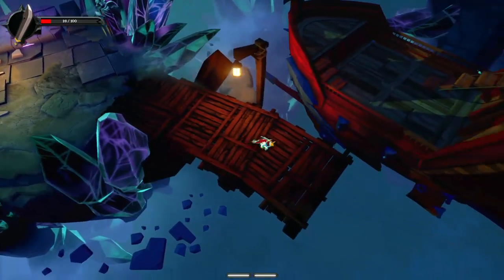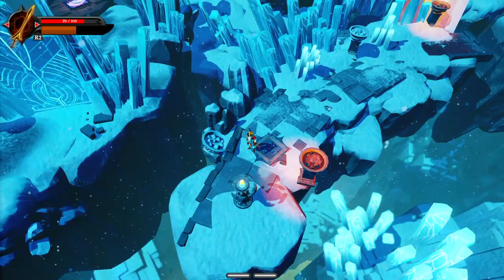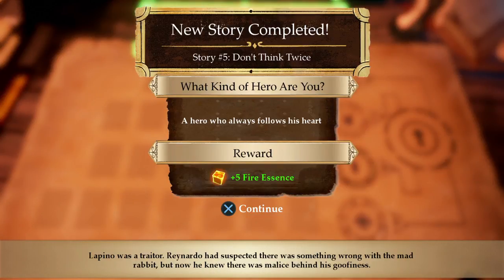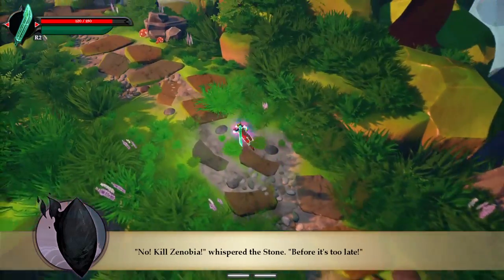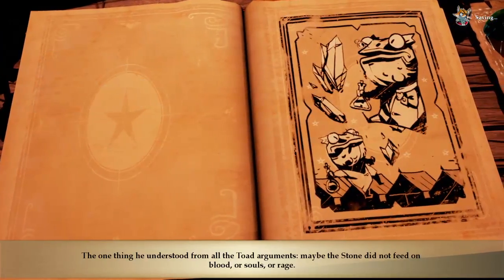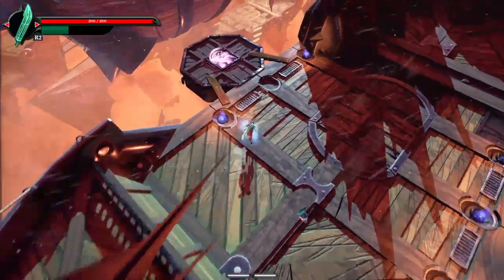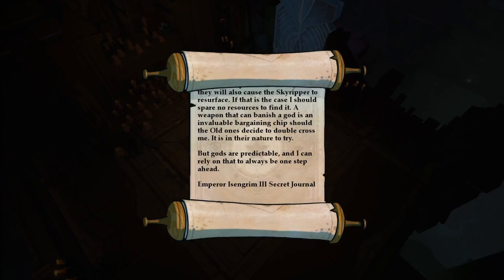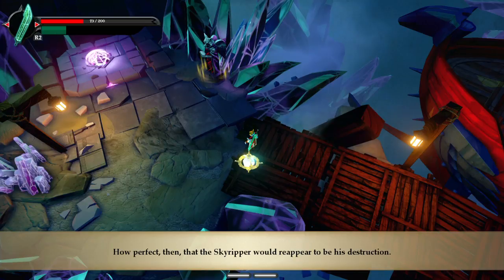Stories: The Path of Destinies [2]